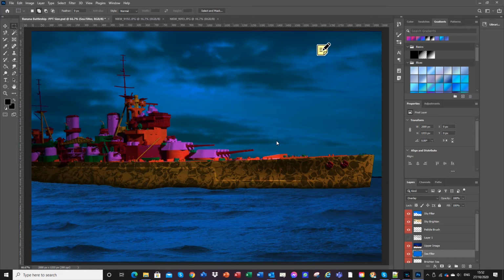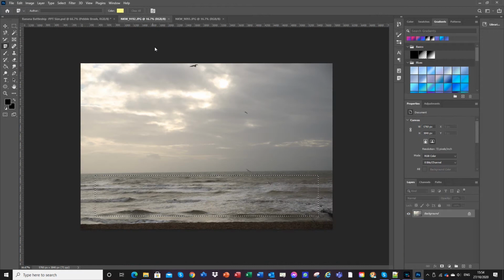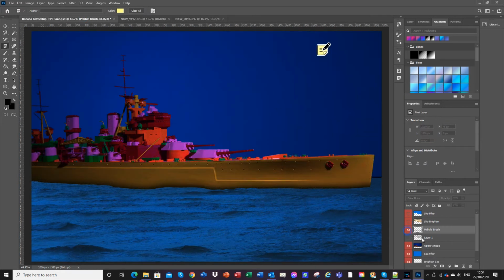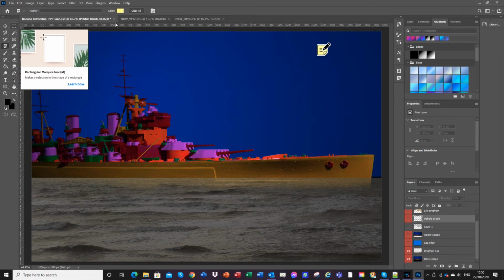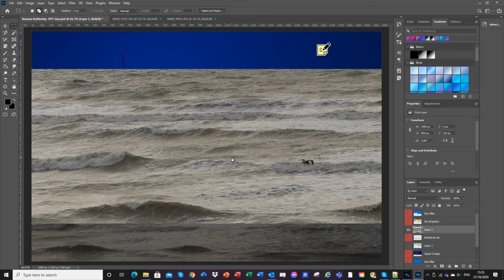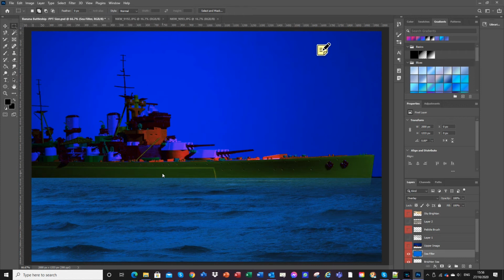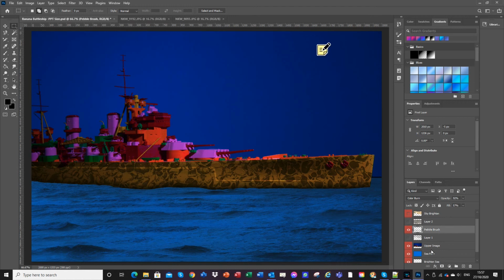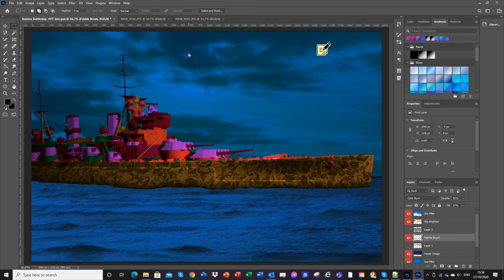Creating The Banana Battleship - Photoshop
Following up from the short presentation on creating the image, this video goes into a bit more detail on some of the features used to create the image.

In the video I touch on notes, colour coding the layers, use of blending effects with filters eg overlay and colour burn.  Finally I briefly mention a bit about creating brushes.

If you have any questions then do let me know!